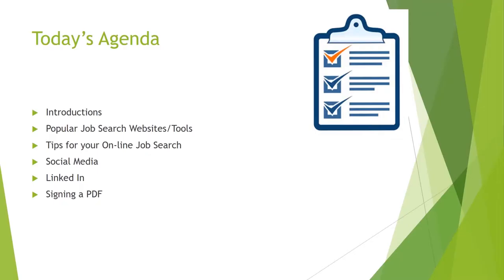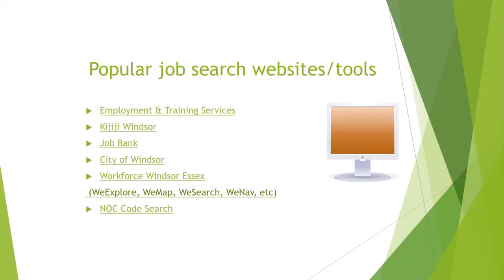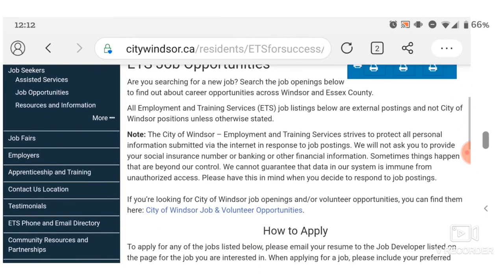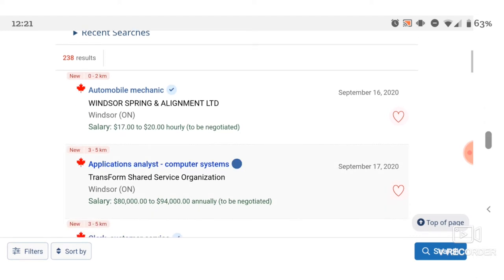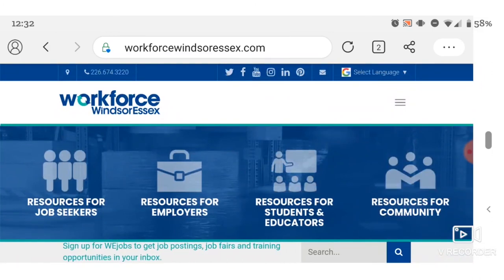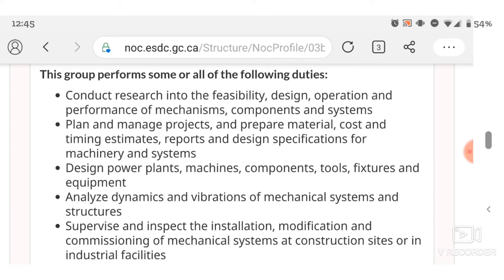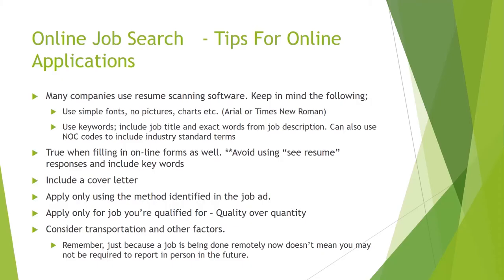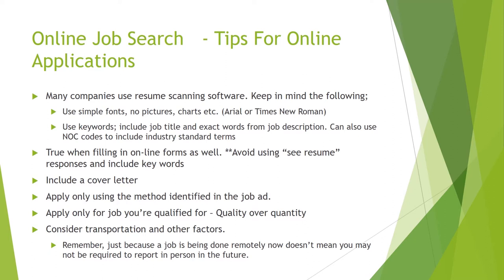Employment and Training Services Online Job Search Workshop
Let us help you develop the skills and confidence to move forward with your employment goals. There is no cost to this online workshop. 5520 or 5183